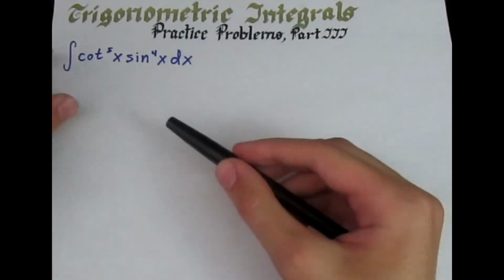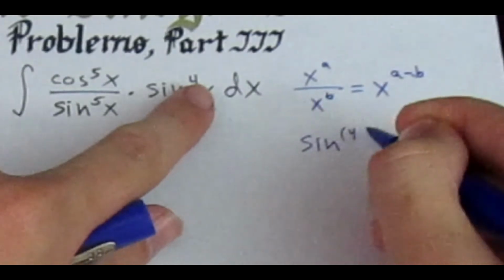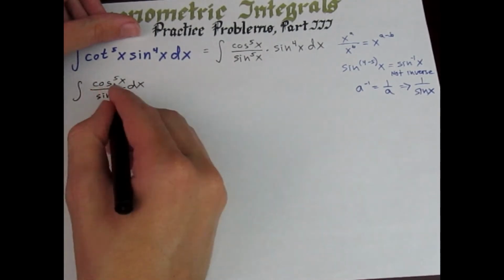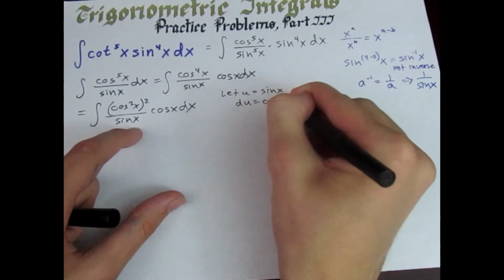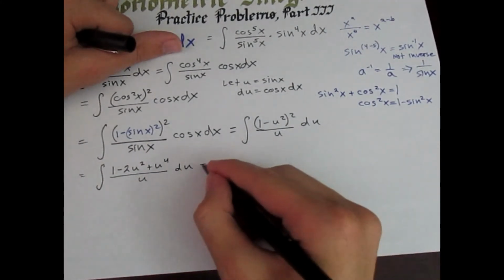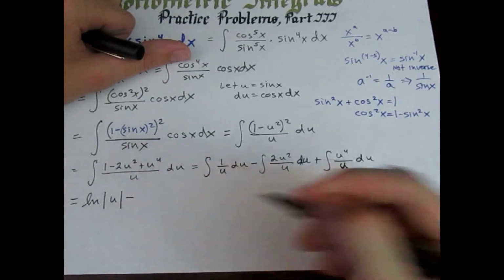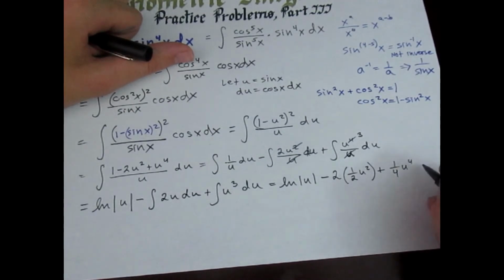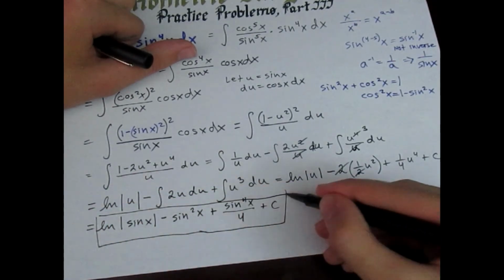Trig Integrals Practice III (Indefinite Integral)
Other channels include:
-PatrickJMT
-MathBFF